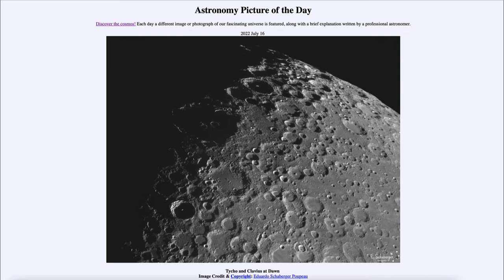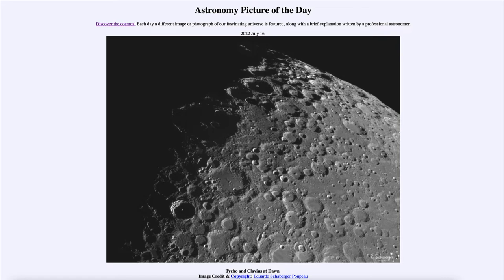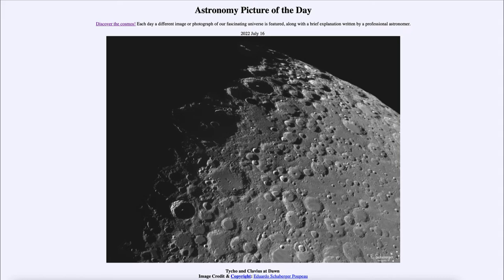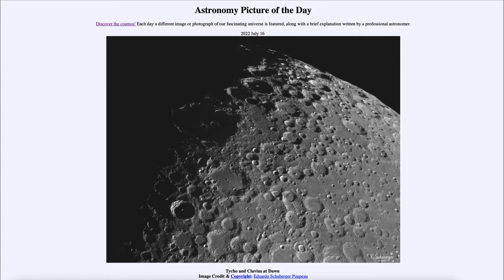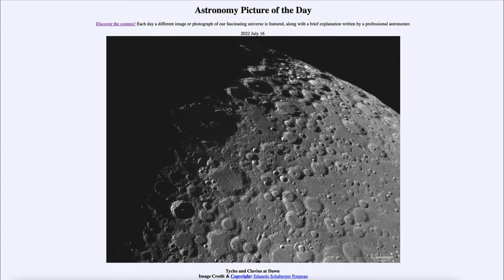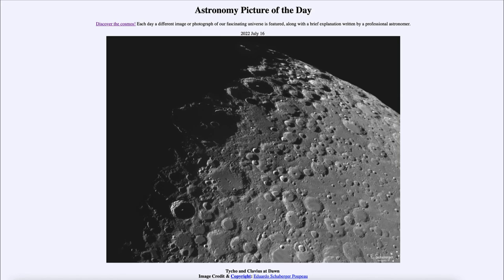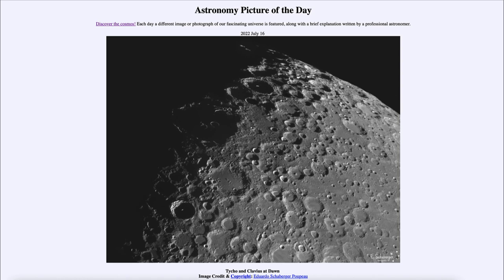2022 July 16 - Tycho and Clavius at Dawn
In today's image, we see an image of our Moon at first quarter phase. Along the terminator (dividing line between day and night) we see craters in sharp relief including the young crater Tycho and the old crater Clavius.